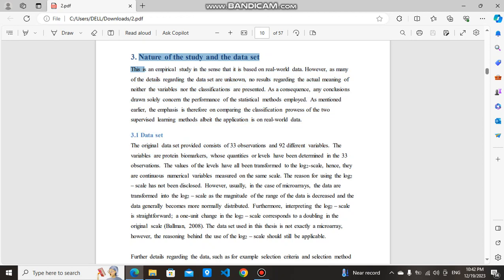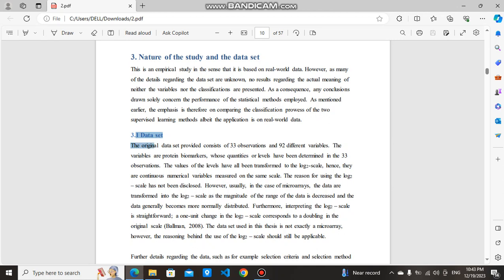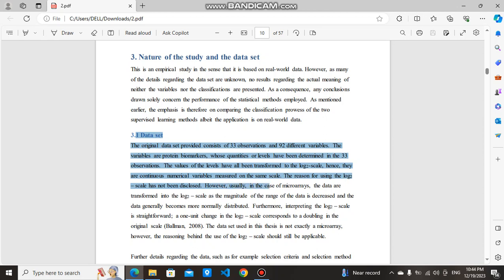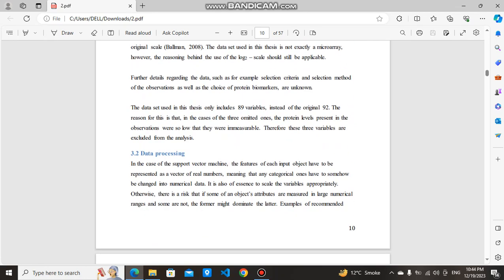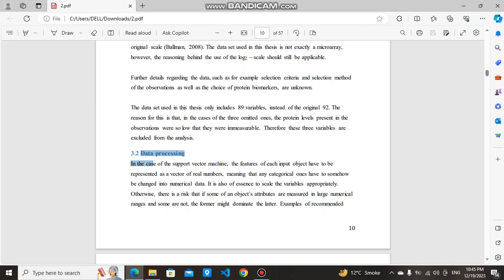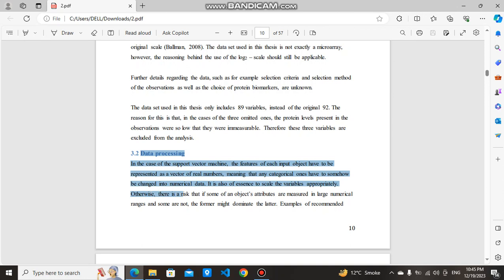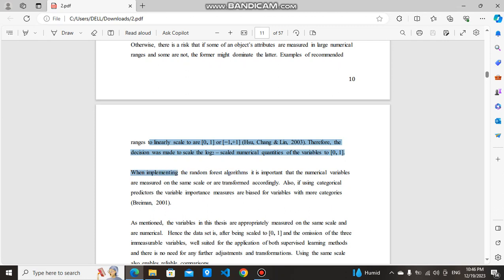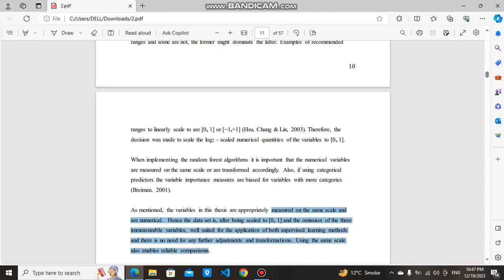Nature of the study and the data set